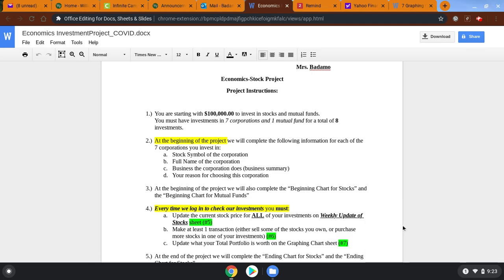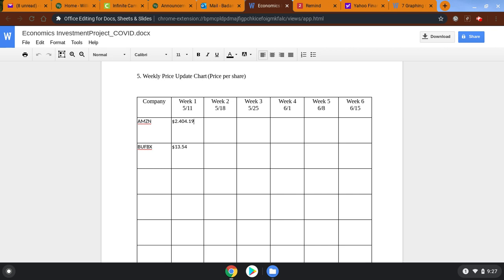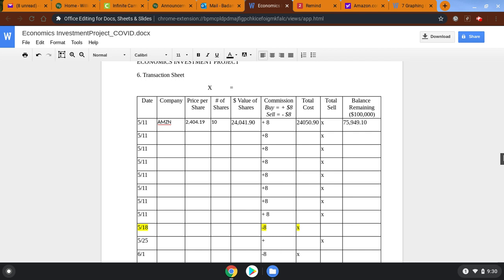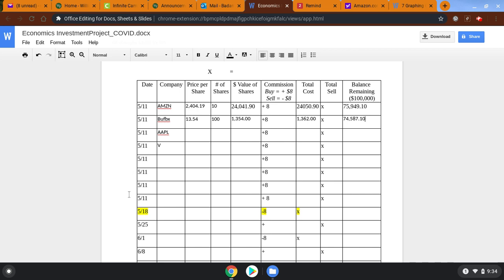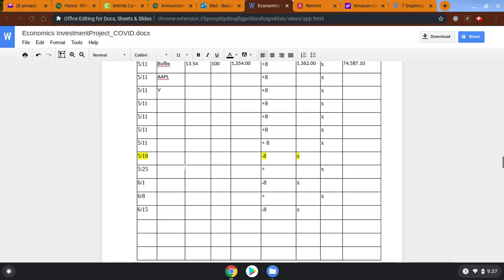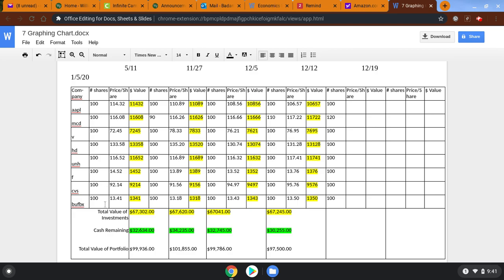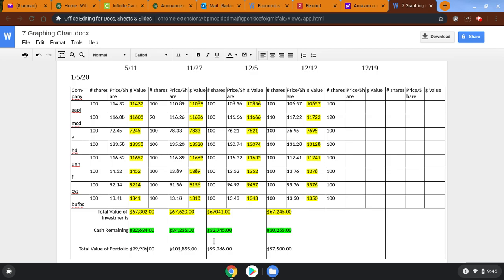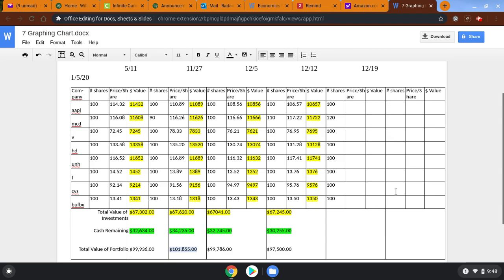Economics - Investing Project, #5,6 &7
Economics - Inveating Project, #5, 6 & 7 Explained